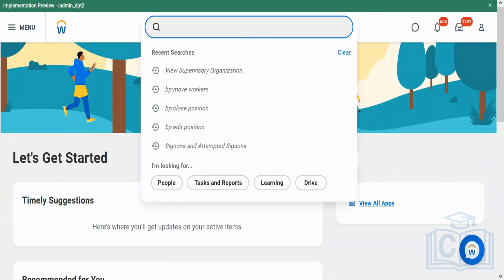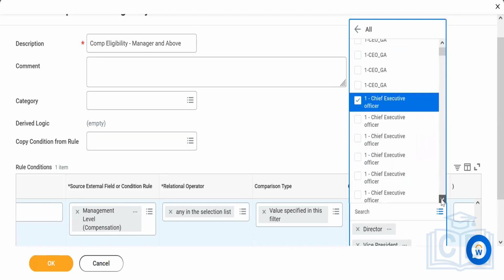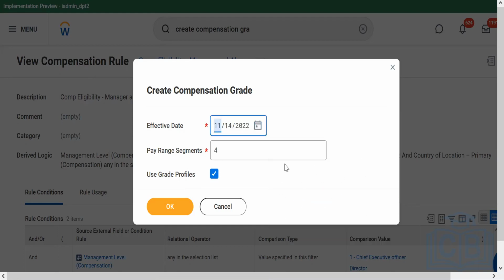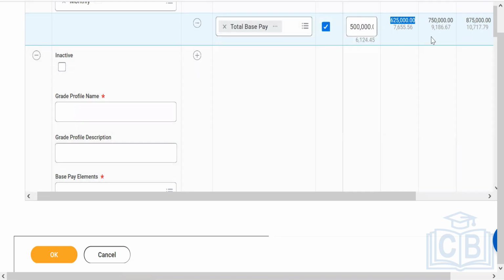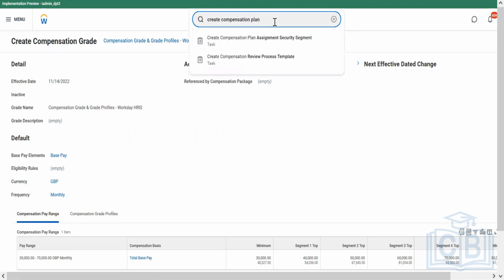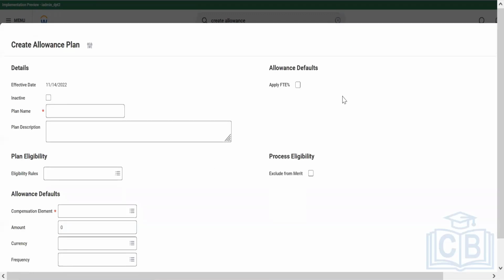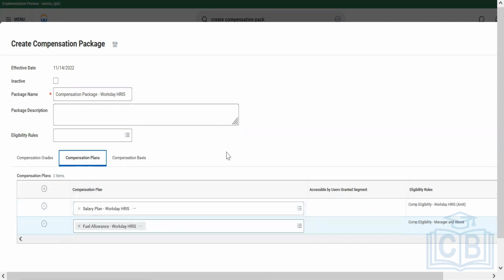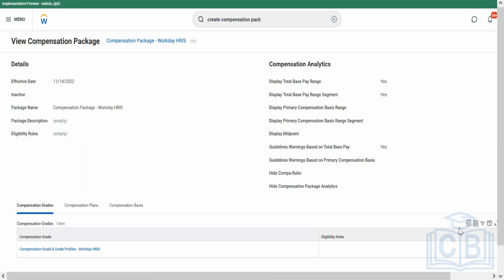Workday HCM Tutorial | Workday HCM Online Training | Workday HCM Course | CyberBrainer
Topics addressed include: Compensation